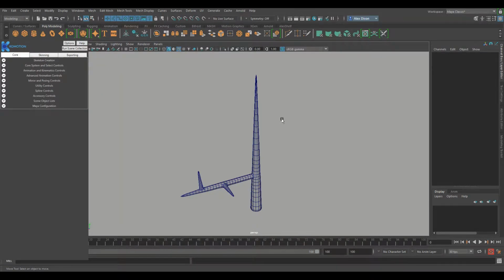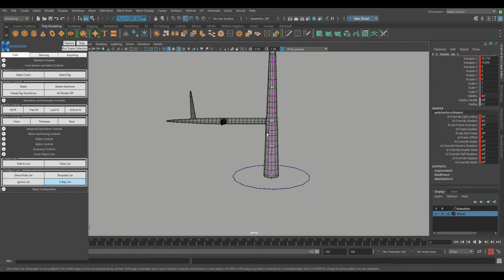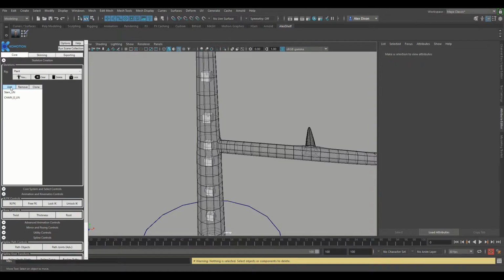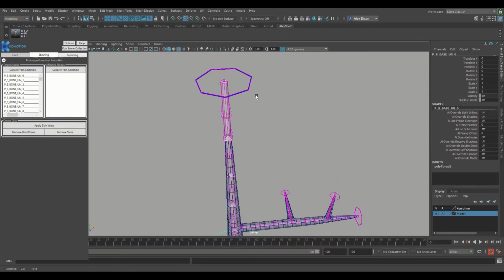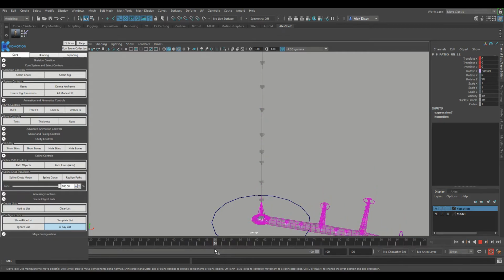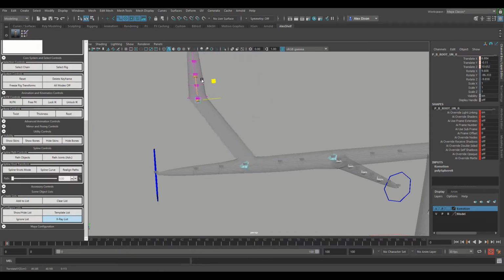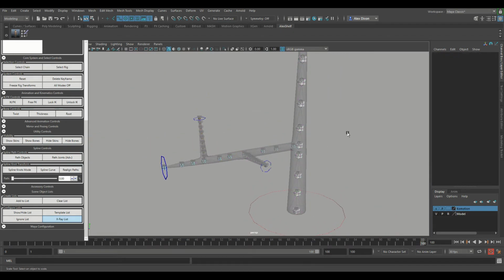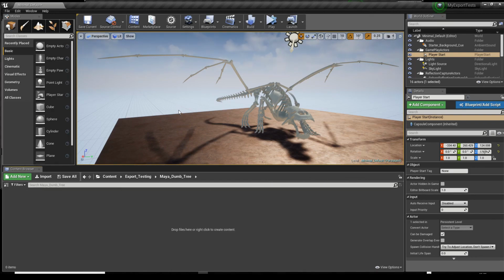Komotion for Maya - Crash Course - Let it Grow!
Komotion Crash Course Series
Date of Creation: 9th May 2019
Komotion Software: Komotion for Maya
3D DCC: Autodesk Maya
Length: 36m 44s

Komotion Crash Courses are in-depth, end-to-end tutorials, requested by users. They visually cover all technical and creative aspects of a specific topic, and demonstrate a clear, methodical workflow for all 3D creators.

We strongly recommend that users watch through the entire video before attempting to produce the 3D content.

'Let It Grow' Crash Course Tutorial Time Stamps:

1. Introduction to topic - Time: 0:04
2. Komotion ‘Scene Object Lists’ - Time: 0:24
3. Creating a Komotion Chain and its configurations - Time: 1:22
4. Editing the Komotion Chain - Time: 3:39
5. Creating a ‘frozen state’ (Frame Zero Default Pose) - Time: 8:03
6. Child chains using ‘Select and Create’ method - Time: 10:18
7. Editing the new chains - Time: 13:23
8. Skinning with the Komotion skinning panel - Time: 14:47
9. Weights and working with them - Time: 16:25
10. Chain edge loop weights explained - Time: 17:37
11. Range of Motions, and important movements - Time: 19:11
12. Demonstrating correct edge loop weights - Time: 22:14
13. Demonstrates common controls used for growth - Time: 22:33

a. Select Chain and Select Rig Buttons - Time: 22:48
b. Delete Keyframe Button - Time: 23:52
c. Reset (Uses Frozen State) Button - Time: 24:37
d. Chain Root Button - Time: 25:14
e. Chain Thickness Button - Time: 25:33
f. Kinematic Controls Button - Time: 26:15

14. Demonstrates ‘Advanced Controls’ for tweaking - Time: 27:26

a. Path Joints (Path object children) Button - Time: 27:50
b. Spline Knots (Spline curve cache objects) Button - Time: 28:20

15. Animation Introduction - Time: 28:33

a. Step 1 (Animation) - Time: 29:02
b. Step 2 (Animation) - Time: 29:30
c. Step 3 (Animation) - Time: 30:12

16. Create your animation, using the previous steps - Time: 30:53
17. Preventing export mistake (Standard ‘T-Pose’) - Time: 31:35
18. Komotion exporting Panel explained - Time: 32:23
19. Save Before Export, Scene Safety - Time: 35:26
20. UE4 game engine import example (optional) - Time: 35:42
21. Animated Game engine ready model (End Result) - Time: 36:19
22. Ending Title - Time: 36:43